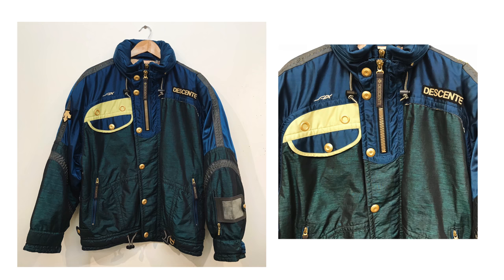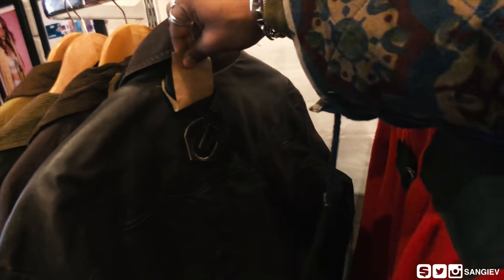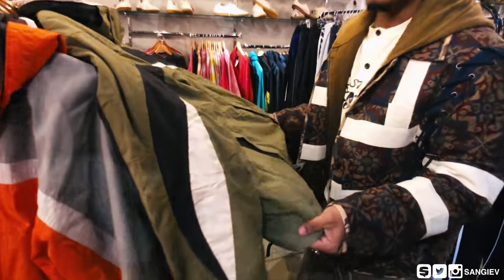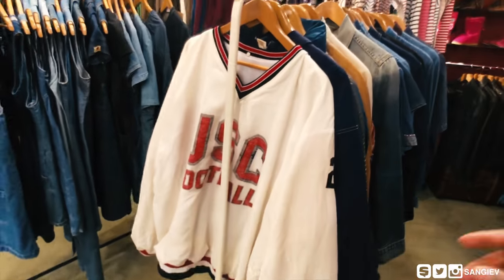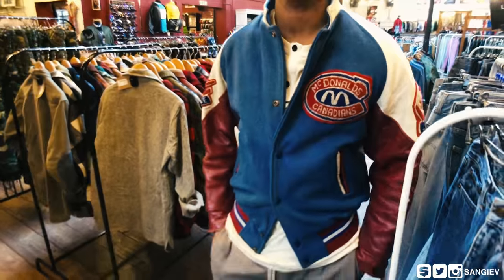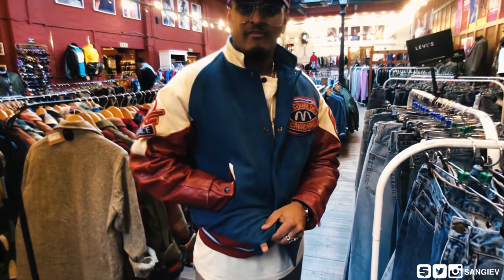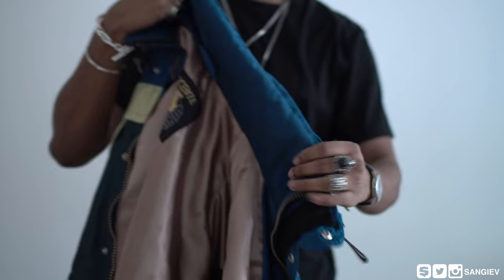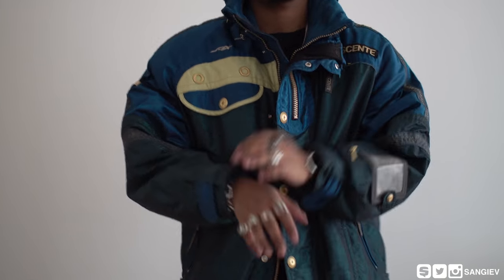Vintage Shopping in Blitz London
Yo!

❐ FOLLOW ME ❐
Snupps: @sangiev

Thought I’d take you guys with me as I hit up one of my favourite vintage store here in London, Blitz. The mission of the day is to find some absolute bangers that I can rock in LA, think lightweight shirts & some cool t-shirt.

As usual, I've left links to the items shown in the video as well as my personal Grailed account where you might catch some steals, if the items weren’t available (which is often the case) then you’ll find some alternatives!

❐ VINTAGE PICKS & FIT ❏
➫ Craig Green Quilted Panel Navy Jacket (ON SALE)
➫ Craig Green Block Print Coat (ON SALE)
➫ Off White Eagle Embroidered Baseball Cap
➫ Balenciaga Bernie Sanders Logo Black Cap
➫ Haider Ackermann Black Zip Up Hoodie (ON SALE)
➫ Haider Ackermann Maroon Zip Up Hoodie (ON SALE)
➫ Loewe & Co T-Shirt
➫ Loewe Fire of Youth T-Shirt (ON SALE)
➫ Rick Owens Cropped Woven Drawstring Trousers
➫ Rick Owens DRKSHDW Drop Crotch Cropped Trousers